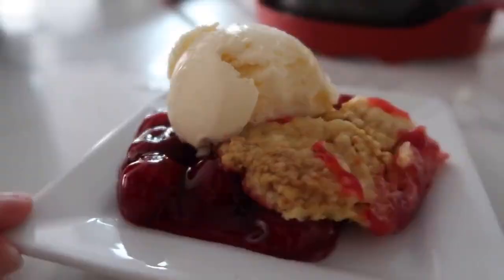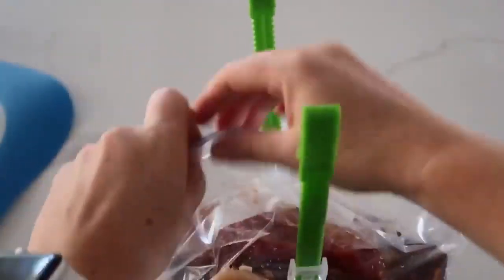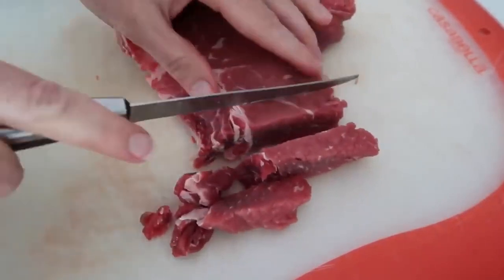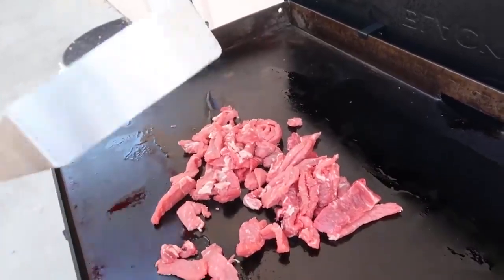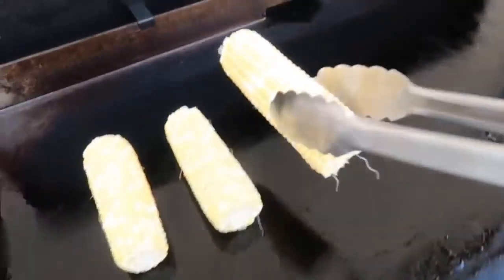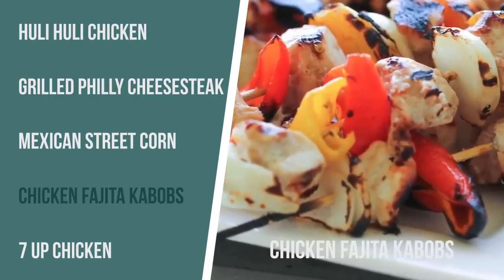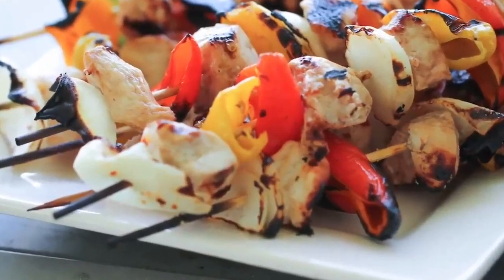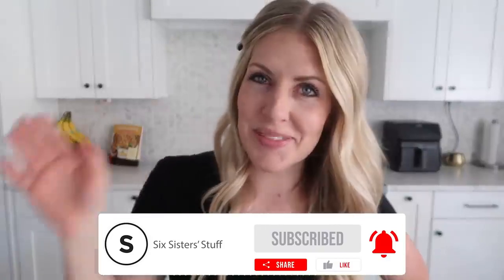5 of the BEST BBQ Recipes for Summer! Time to Fire Up The Grill!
5 of the BEST BBQ Recipes for Summer! Time to Fire Up The Grill!

I LOVE summer BBQ's! The side dishes, the desserts and especially the the MEAT! These 5 Grilling Recipes are the BEST for summer! If you get nervous to fire up the grill, you don't have to be! It really is so easy! Just do it!

Timestamps:
0:00 Intro
0:43 Huli Huli Chicken
4:04 Philly Cheesesteak
8:53 Mexican Street Corn
11:30 Chicken Fajita Kabobs
13:18 7-Up Chicken